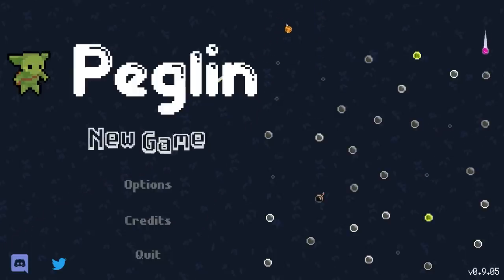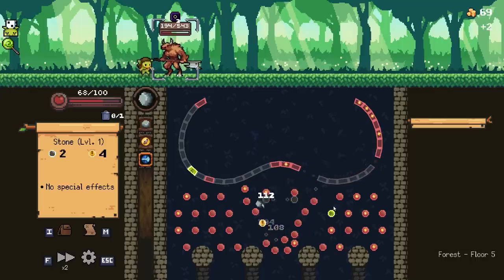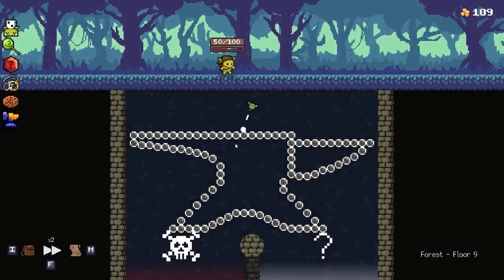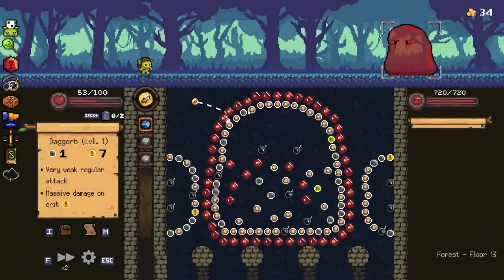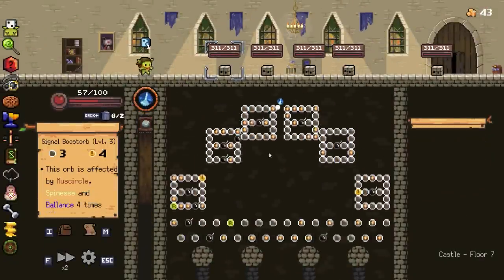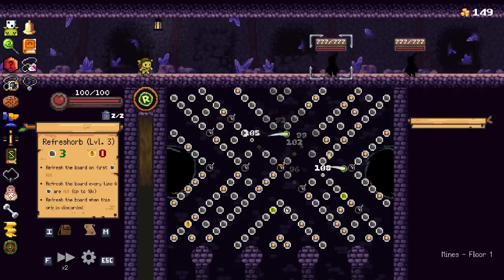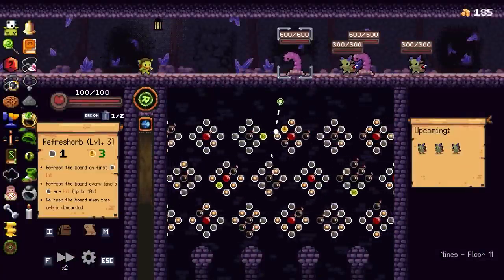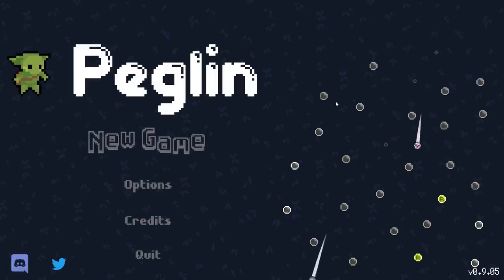THE SILLIEST RELOAD BUILD EVER! - PEGLIN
We managed to get a build working where we can infinitely reload and make the ball as powerful as we like!